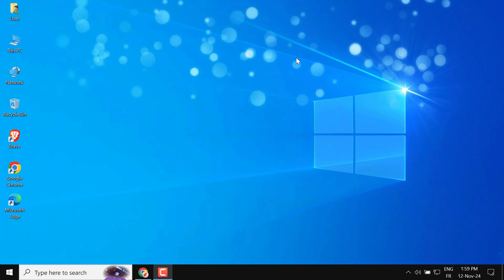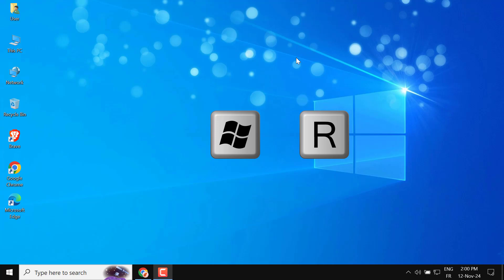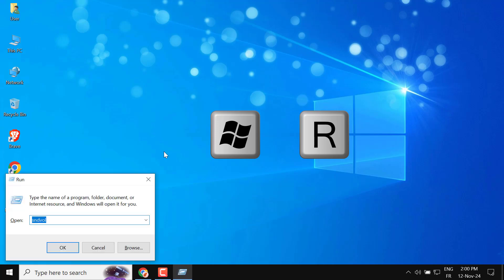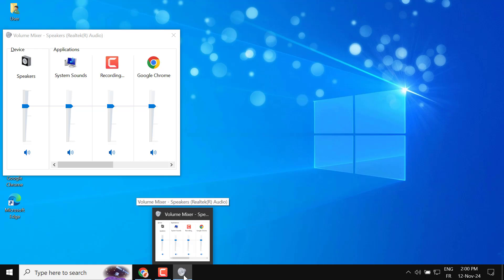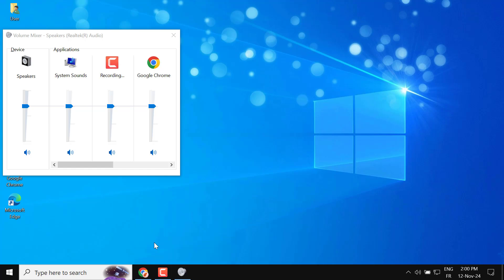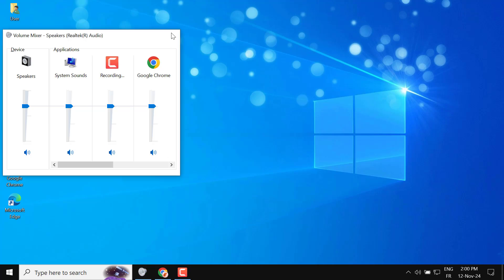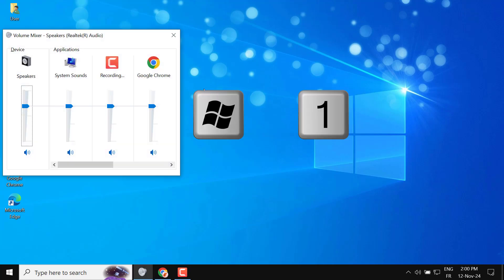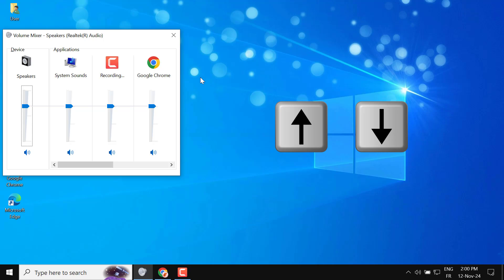How to Adjust Volume Using Keyboard Shortcuts on Your Windows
In today’s video, I’m showing you a quick trick to control your PC’s volume using only keyboard shortcuts.

No more fumbling for the volume icon—just a couple of keystrokes, and you’re set!

Whether you're on Windows or macOS, this tutorial will help you streamline your sound control with ease.

Ready to make your setup even more efficient? Let’s get started